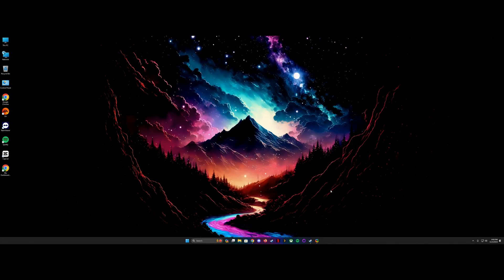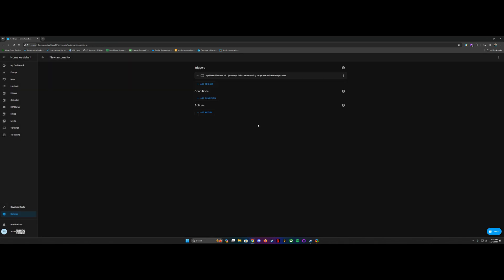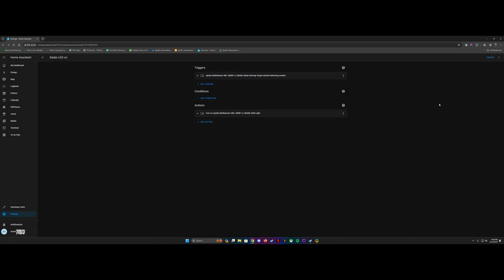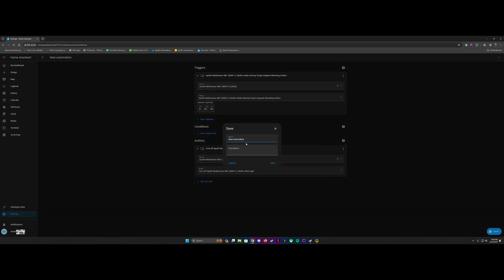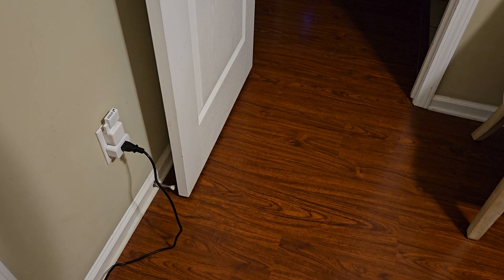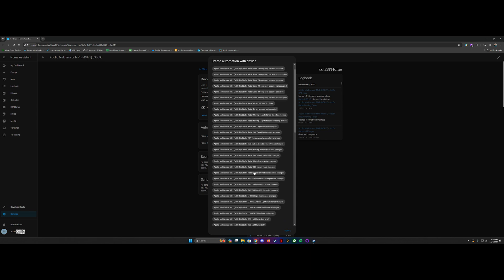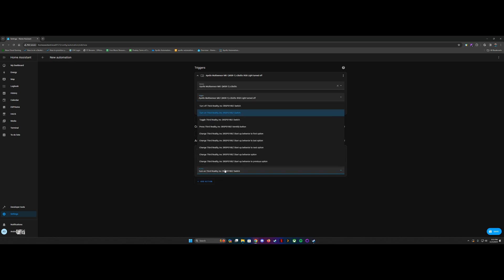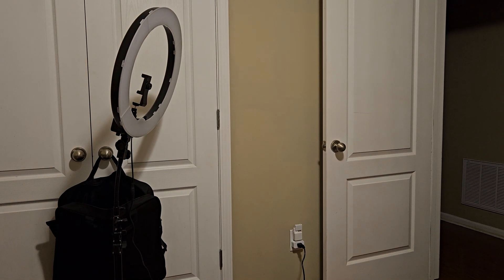Apollo MSR-1 First Automation Guide!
Just a quick guide on how to initially set up your new Apollo Automation MSR-1 Sensor with Home Assistant!